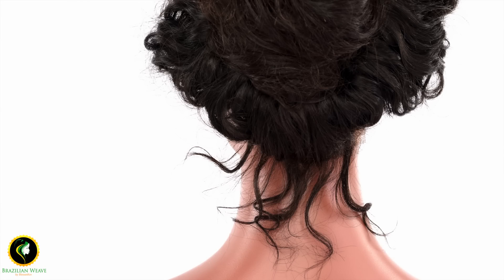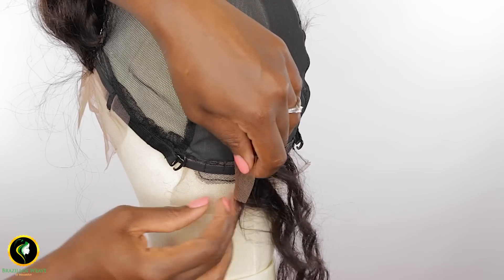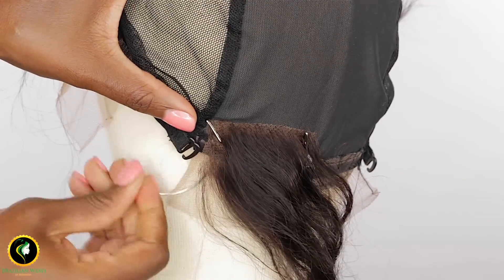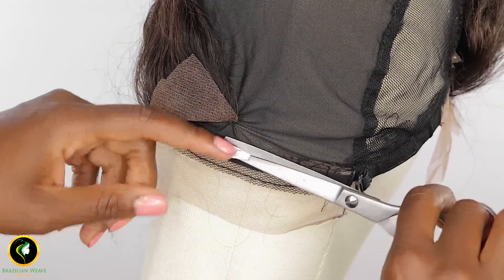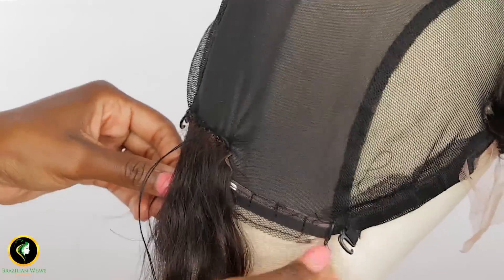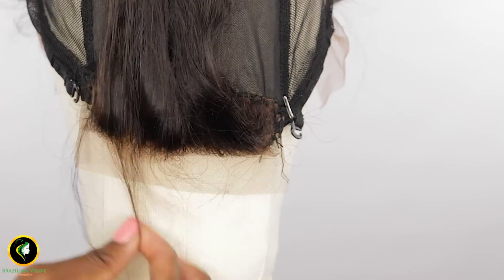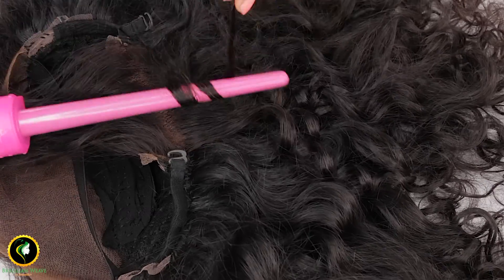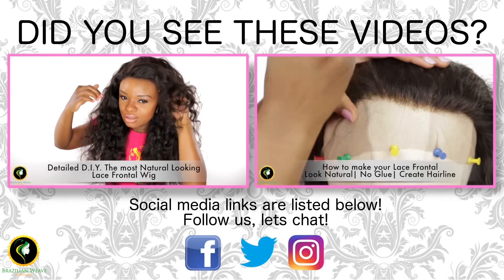Tutorial How to Create Back Baby Hairs for the Back of Your Wig to Wear up in Ponytail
This idea came to me when a customer ask if there was another way she could put her hair up in a ponytail whilst wearing the hand made wig we made for her. I thought long and hard and tried different method before finally coming up with this idea. We are always thinking of different ways for you to have a easier wig wearing experience.

The new Direction of Blessedluv's Channel ✨️

How to Start a Wig Business for Beginners is now my focus, I am here to guide you step-by-step through the fastest and easiest way to launch your very own wig business with just one wig!

As a Christian mum who feels overwhelmed or unsure, I understand your desire for financial freedom, to build a legacy, and fulfil your God-given purpose through entrepreneurship. With 22 years of experience in the wig industry, I am sharing all my secrets to help you to Rise in Faith, Reign in Wealth and Walk into Your Destiny.

When I say "Wealth Queen👑", I am speaking directly to you. That’s what I am believing God has in store for you!

Through these simple, informative videos, you will learn everything you need to confidently start your wig business, make extra income, and create a financial abundance that blesses you, your family, and others.

Ready to build wealth through faith-driven purpose and business empowerment? Let’s do this together, step by step My Wealth Queen!

~✨️Who is Margaret Dukony, and what sets Blessedluv apart from all other hair companies?✨️~

Blessedluv, under the visionary leadership of Margaret Dukony, who is the company's founder, our hair company has proudly thrived in the UK for over two decades. What makes us truly unique is our exclusive position as the only hair company with overseas factories.

Our approach involves a network of 114 dedicated hair collectors who meticulously source only the finest hair available. We don't just make these claims; we have the concrete evidence to back it up.

In our unwavering commitment to delivering the highest quality, Margaret personally visits our hair factory every year to ensure stringent quality control measures are met. This personal touch ensures that every single strand of hair we provide meets our exceptionally high standards.

When you choose Blessedluv, you can have absolute confidence that you're receiving the very best hair on the market. We take immense pride in our long-standing reputation and the trust our valued customers place in us. Our dedication to excellence shines through every aspect of our business, from sourcing and manufacturing to our top-notch customer service.

Blessedluv is more than just a brand; it's a symbol of trust and quality. We're honoured to serve 52 countries, with a customer base exceeding 510,000 and 773 wholesalers. Your satisfaction is our top priority, and we look forward to welcoming you to the Blessedluv family.

~ Does Blessedluv offer Wig business Courses or Training? ~

Margaret is graciously imparting her extensive wisdom gained from over 22 years of building a successful hair company. She's chosen to do this through a remarkable 3-day virtual event, and the best part is, it's absolutely FREE! Yes, you heard that right - FREE.

During this event, she will guide you on how to fast-track your journey by avoiding the 22 years of learning and mistakes she's encountered. You'll discover how to compress time.

Whether you've dreamt of launching your own wig business or you already own one but aspire to grow it further, this is your golden opportunity. Your time is NOW!

To join Margaret's upcoming 3-day wig challenge secrets, simply click the link in our BIO. We are wholeheartedly cheering for your success and pray for God's favour to shine upon your business🙏🏽